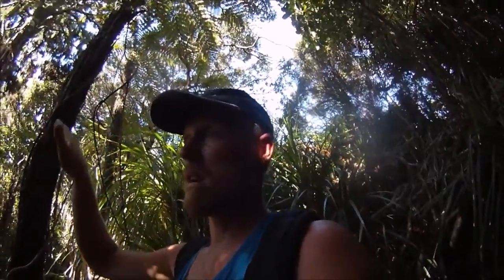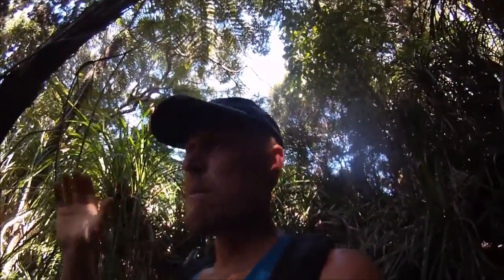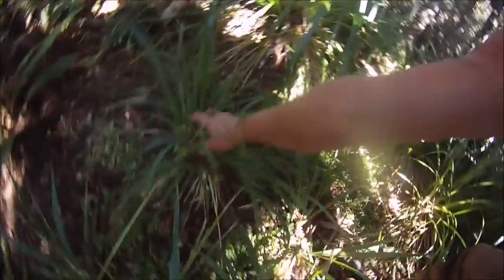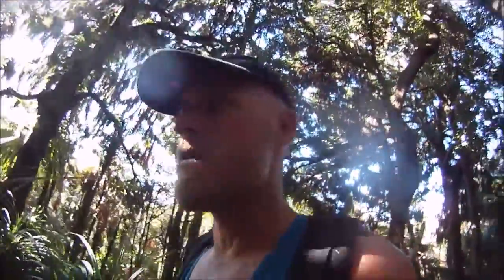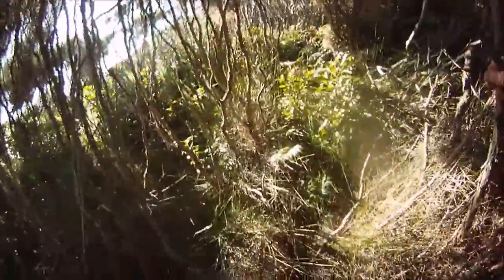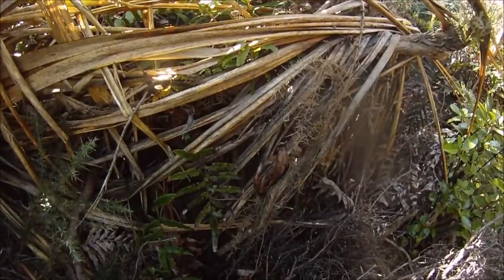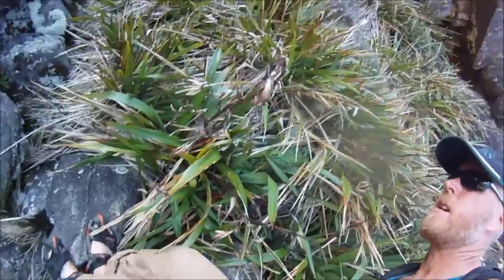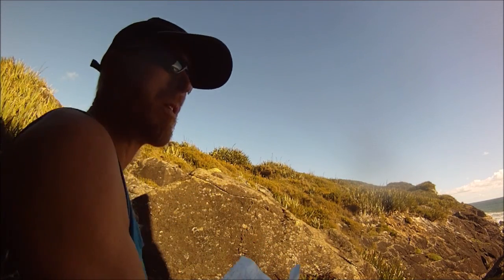Joyce Bay to Cod Rock Part 3 in the Buller NZ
There are a bunch of climbs to the north of Charleston up near Cod Rock. One can access them from Joyce Bay, but apparently only at low tide. I know that now. These videos show me setting out at high tide and having quite some fun getting round to that Rock...